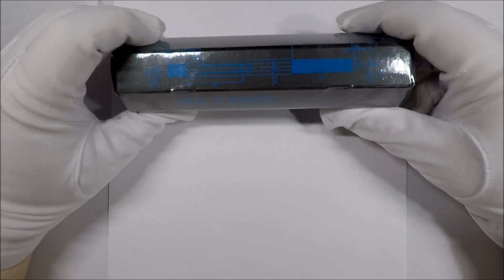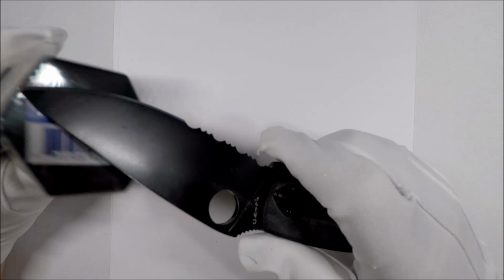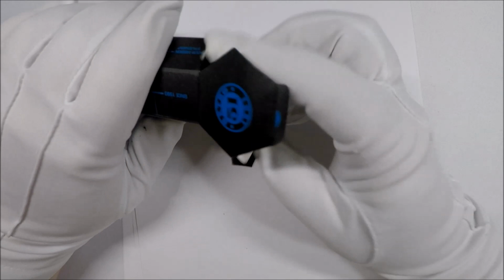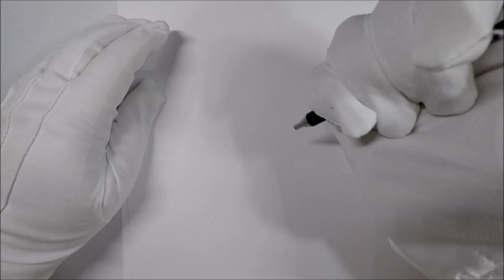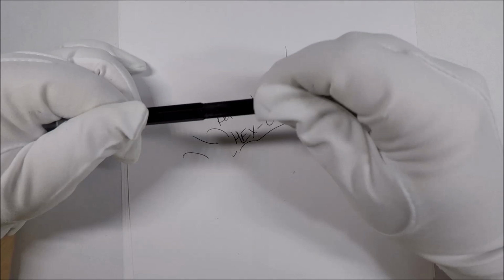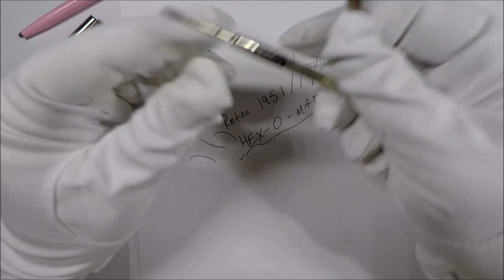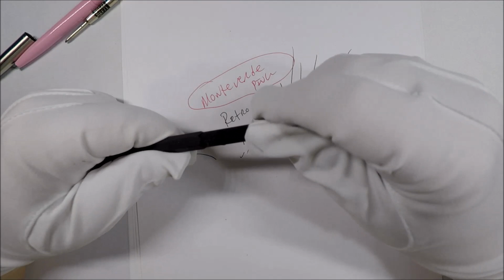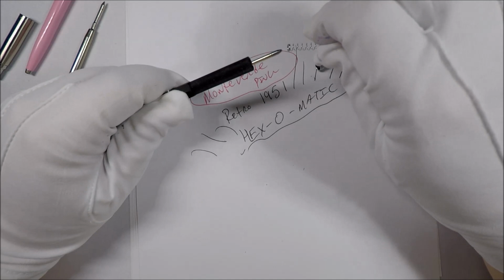Retro 1951 Hex-O-Matic Ballpoint Pen Unboxing and Review